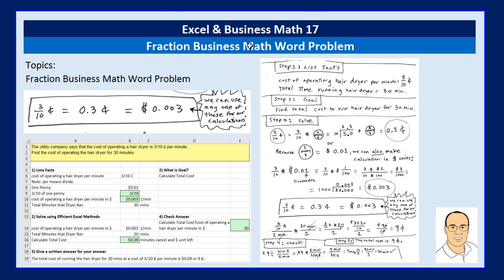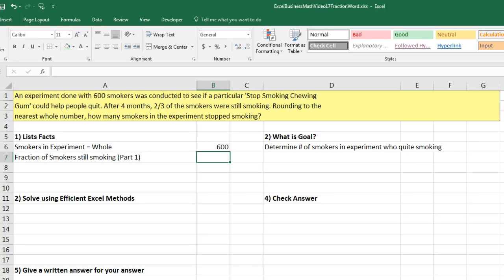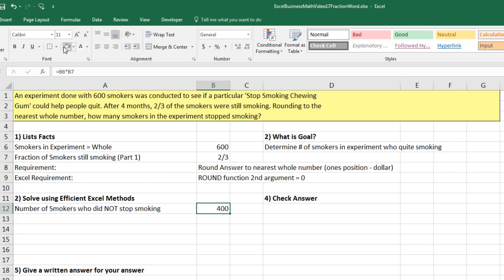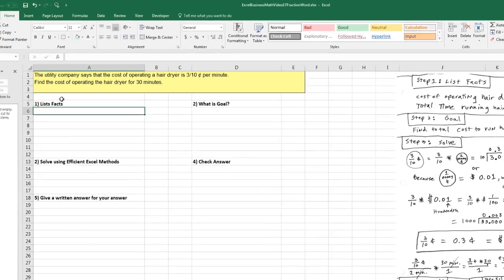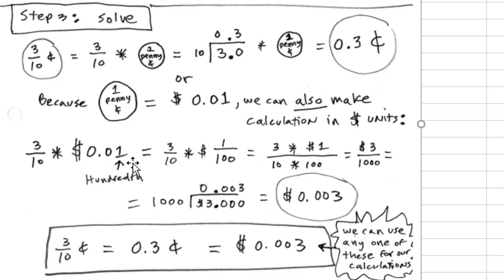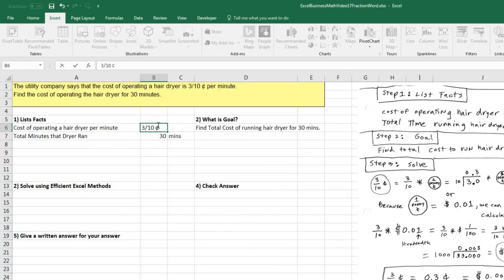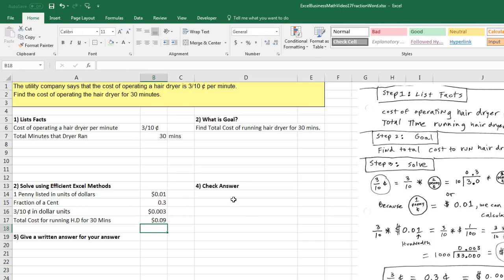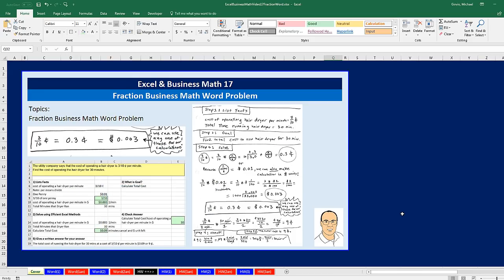Excel & Business Math 17: Solve Fractional Business Math Problems using Excel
In this video learn how to solve fractional business math problems.
Topics in Video:
1. (00:01) Introduction
2. (00:30) Example 1: Fraction of Smokers Who Quit Smoking
3. (05:19) Example 2: Total Costs for Hair Dryer
4. (12:12) Summary